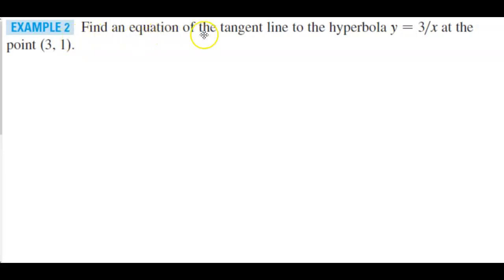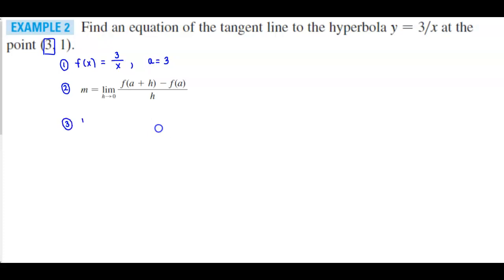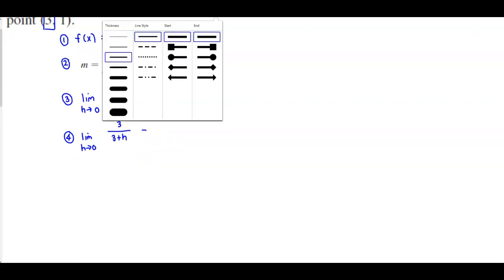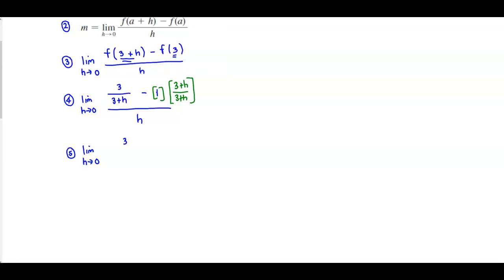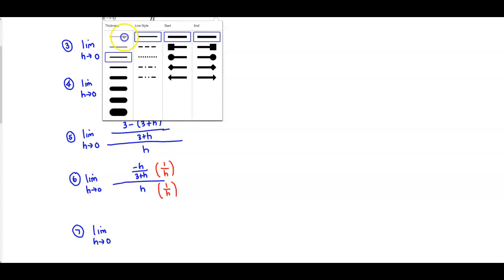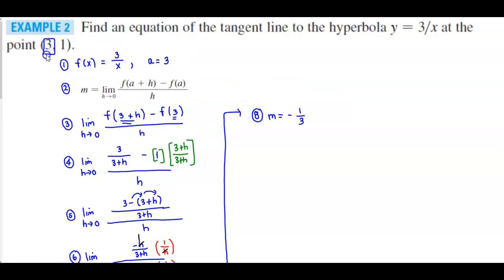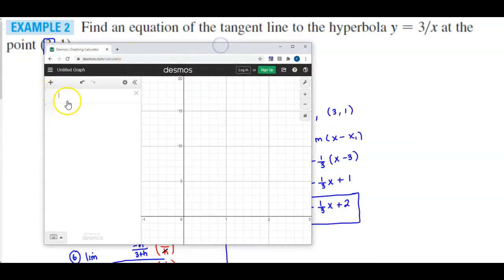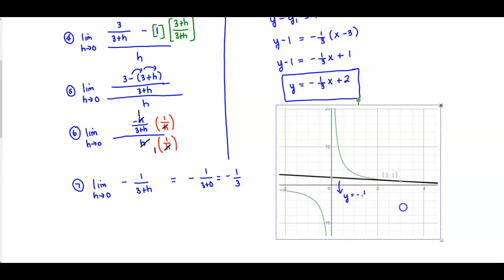Math 1A 2.6 Example 2 Find an equation of the tangent line to the hyperbola